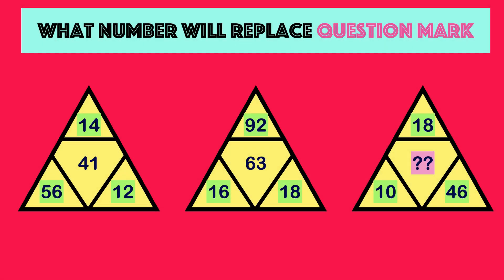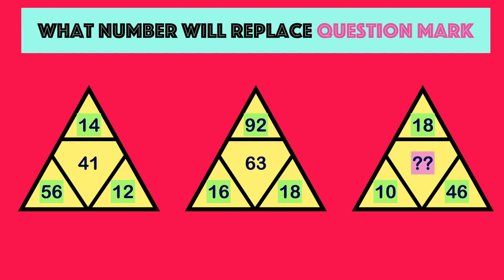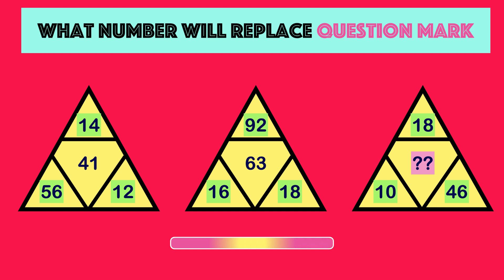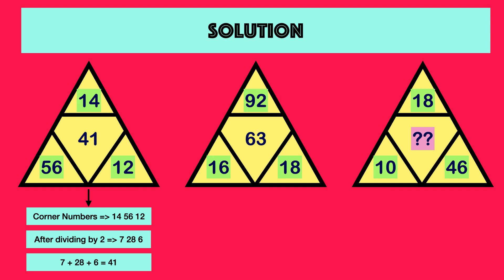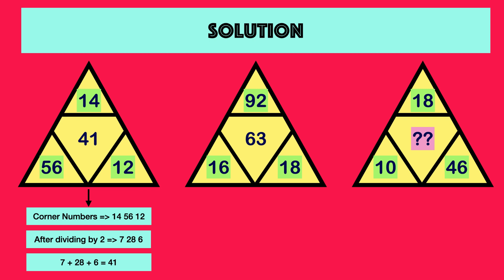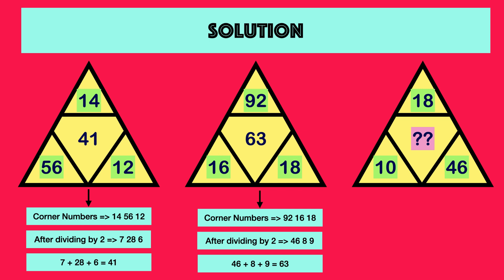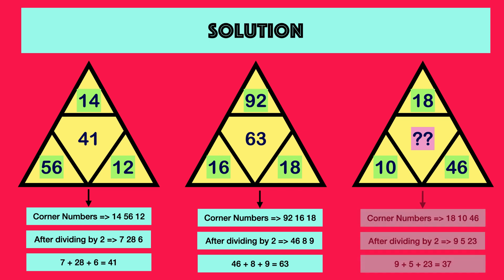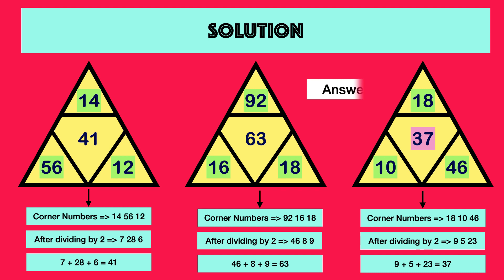Which Number Replaces The Question Mark In Triangle ?? | Maths Puzzle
Genius Math Puzzle - can you solve the puzzle by replacing the question mark with the correct number?. Give a try, before checking the solution. Lets everyone know your answer in the comment section.
This puzzle looks simple when you see at the first time, this is trickier than you think. sit with a paper and pen, then spend time to find the answer.

A lot of people are challenging their friends and loved ones for puzzles or riddles on WhatsApp and other social media platforms to check their IQ. Solving riddles is entertaining and fun. These puzzles or riddles have become a source of entertainment for several people

Missing numbers are the numbers that got missed in the given series of numbers with similar differences among them. The process of writing the missing numbers is termed as finding similar changes between those numbers and filling their missing values in their specific series and places.

For solving the missing numbers puzzle, you have to check and understand the patterns of rows and columns and fill the blank box mentioned. The process of filling the box under mathematical bodies demands mathematical tools. The second thing you need to check is which direction the question is shifting.